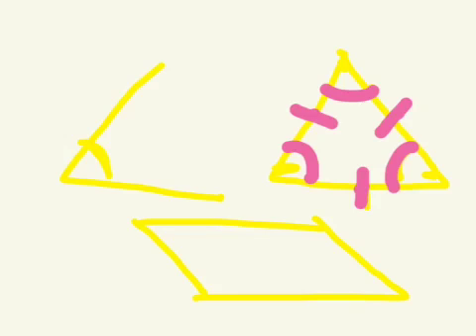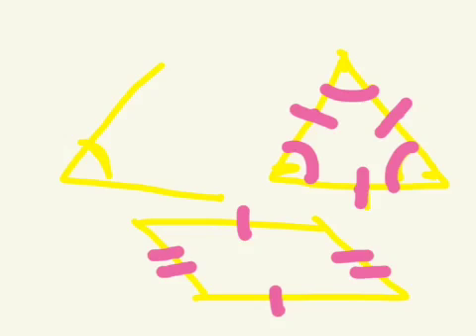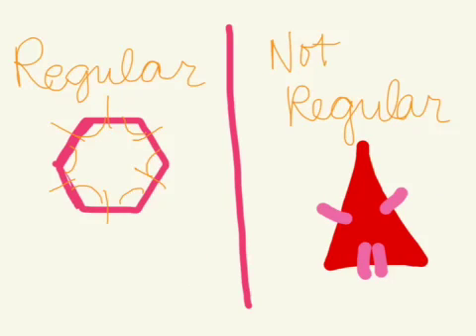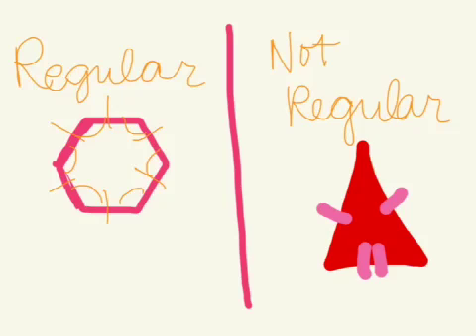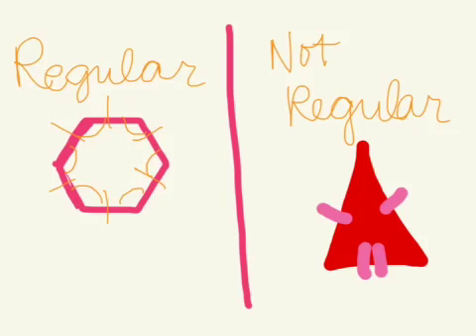Regular and non regular polygons